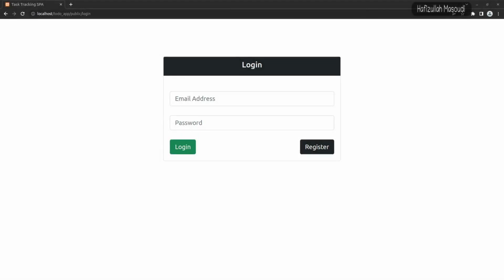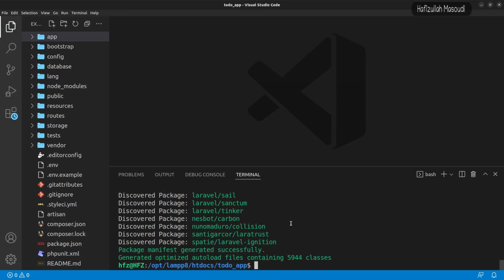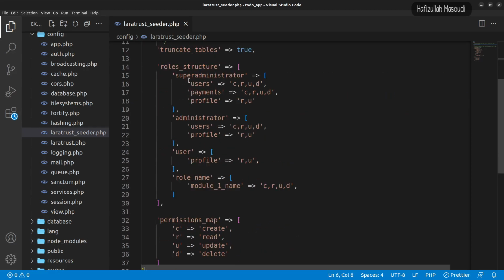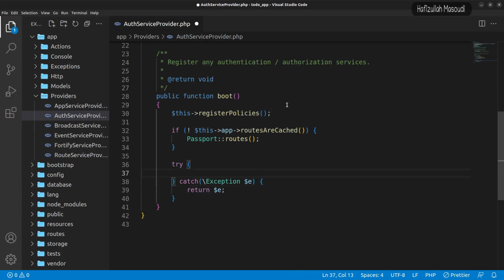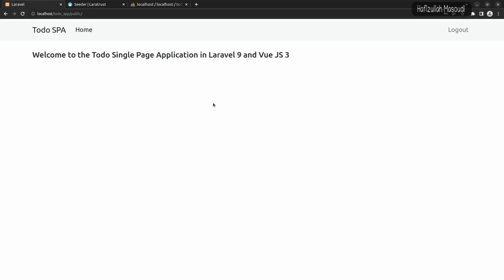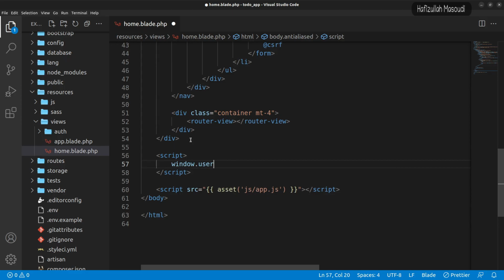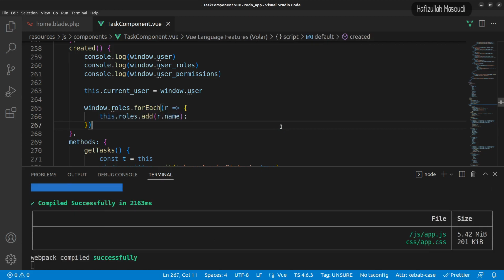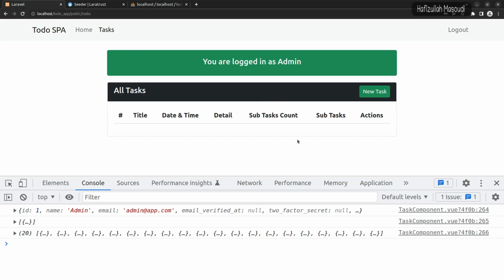Laravel 9 and Vue JS 3 - SPA Roles & Permissions - SPA Multi Auth - Ubuntu 22.04 LTS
Github Links

Laravel Fortify with JWT and Laravel Passport Source Code

YouTube Videos

In this video you will learn how to implement Roles and Permissions for you Laravel 9 and Vue JS 3 single page web application. We will use Laratrust to implement the Roles and Permissions for our application.